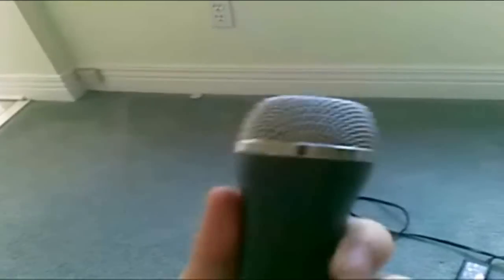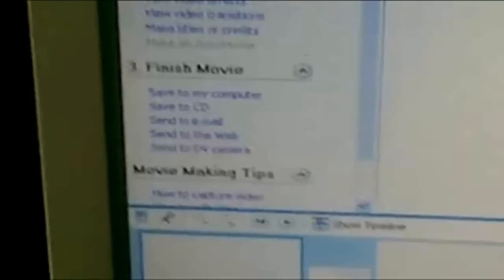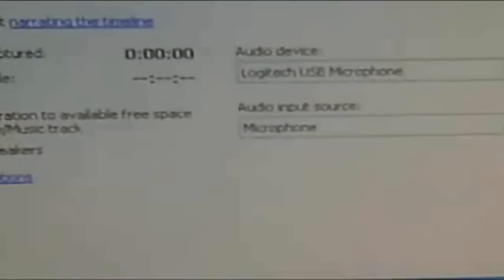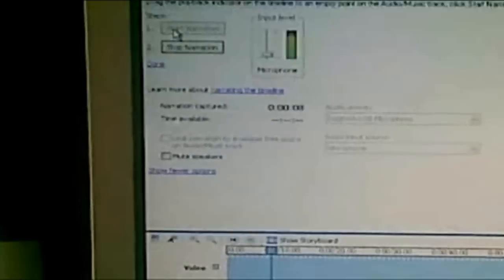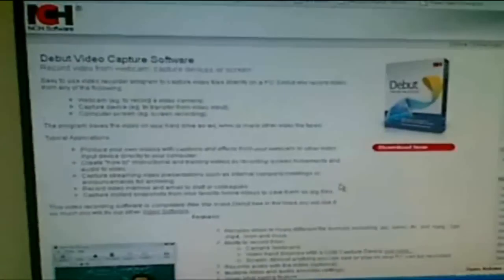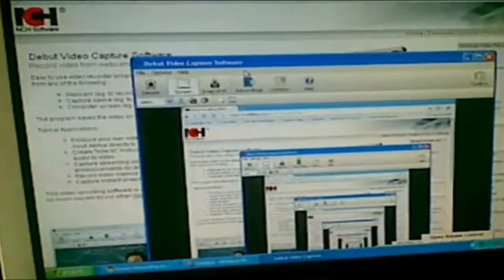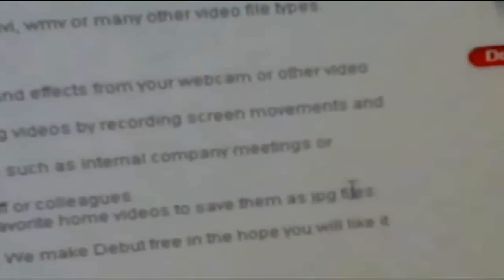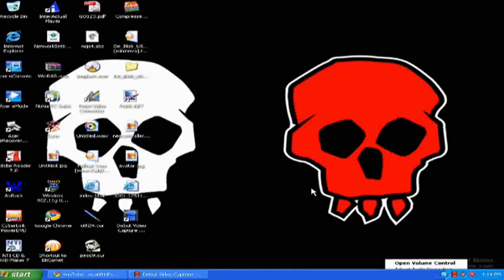how to make a video without a camera!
Tells u how 2 record ur computer screen for ur own "how to" videos!
MUST NEED:
computer (with internet and internet browser)
Microphone (rock band,rock band 2, guitar hero world tour microphone also works!)
windows movie maker/or other program 2 edit the video